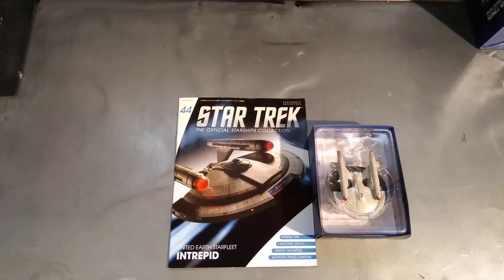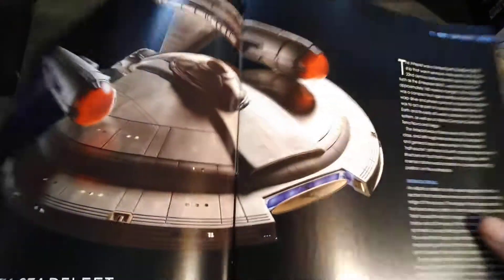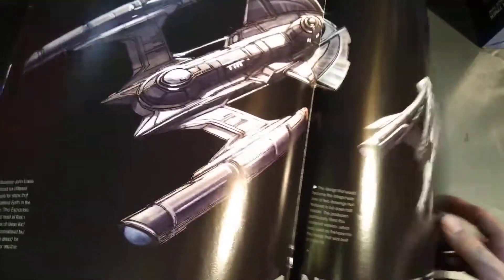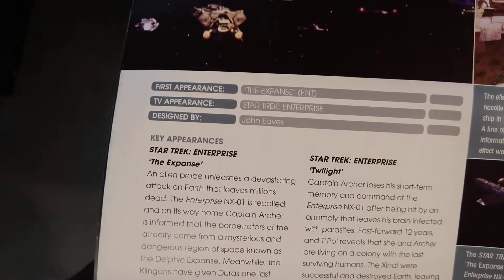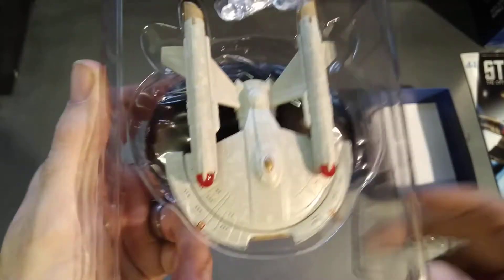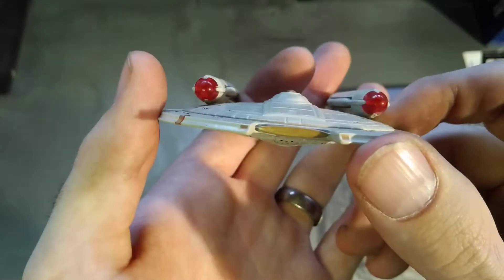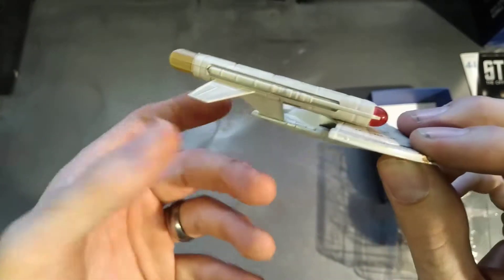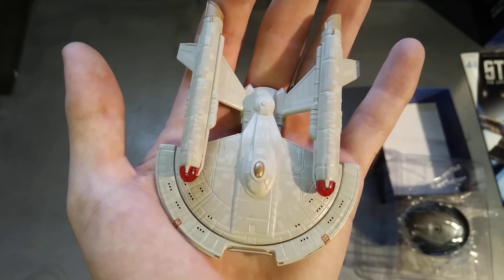Star Trek Official Starship Collection, UES Intrepid Starship Model Issue 44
Star Trek Official Starship Collection, UES Intrepid Starship Model
 Issue 44
eaglemoss